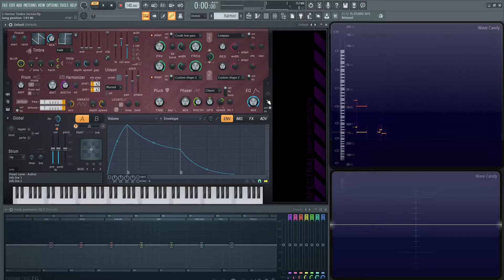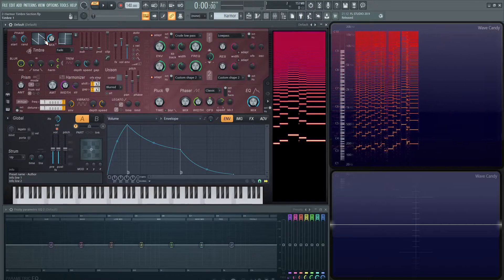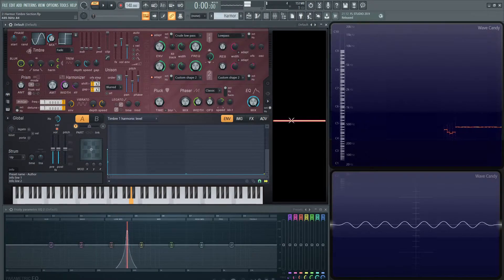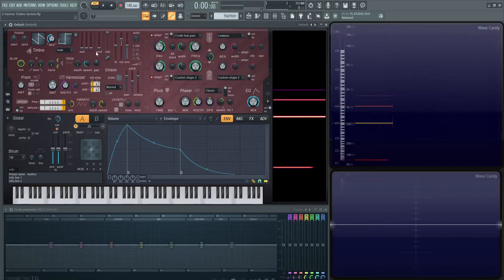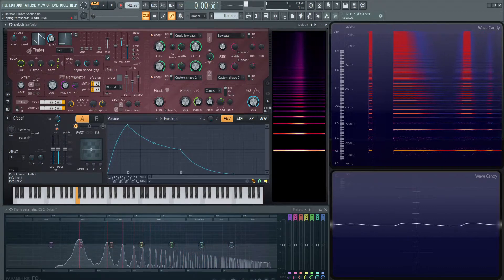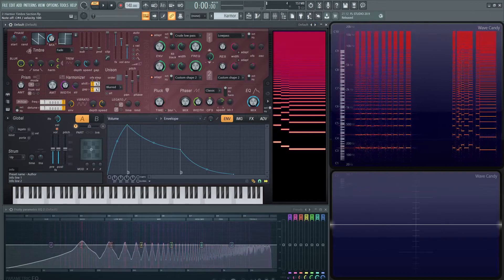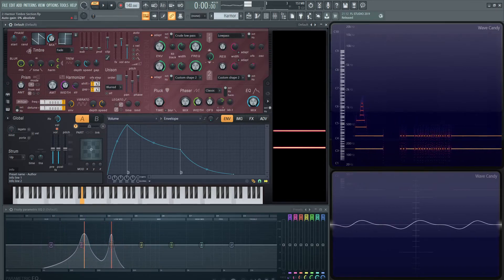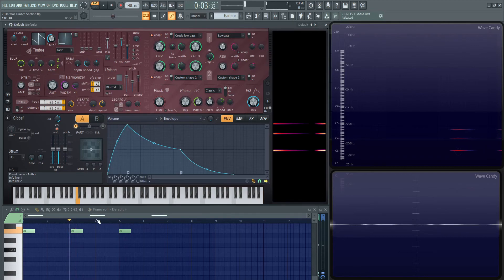Harmor Tutorial PART 2 Timbre Section | FL Studio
In this tutorial we discuss the Timbre Section in Harmor and demonstrate how you can change your waveform or import your own waveform.

We also go over the oscillator blending modes, Sub 1, 2, and 3, the prot slider and much more.

If you enjoyed this video or learned something from it, give the video a thumbs up to let me know.

Got a question? Drop it in the comments below and I'll do my best to answer it in a following video.

New Harmor Tutorial part coming Mondays and Wednesdays until the course is completed.